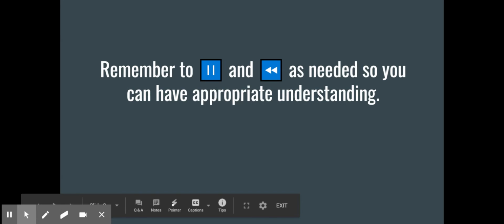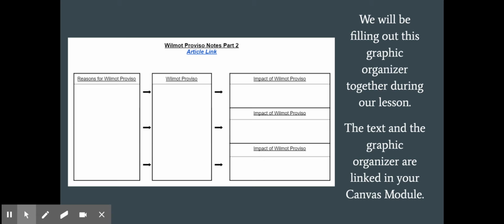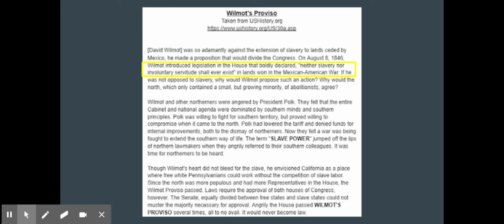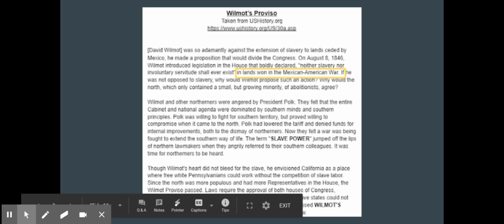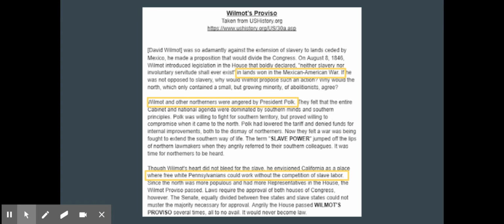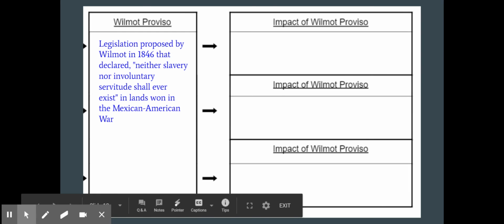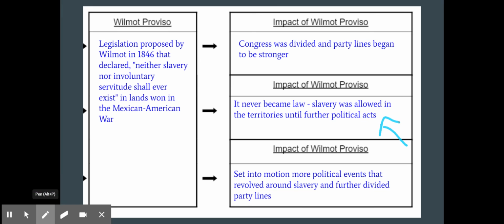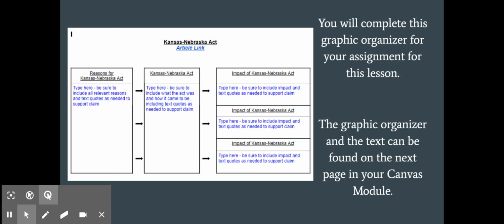5.3.3 Instructional Video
🎯  I can explain the relationships between two or more concepts within a text.  I can explain the impact of the Kansas-Nebraska Act on dividing the Northern and Southern States.

How did cultural, political, and societal differences between the North and South lead to the U.S. Civil War?

Created for Ignite! Online Academy of Durham Public Schools
5th Grade ELA Advanced Course Extension Unit 3, Lesson 3